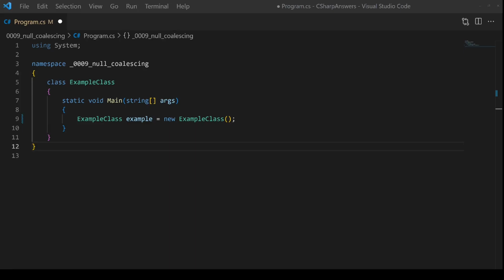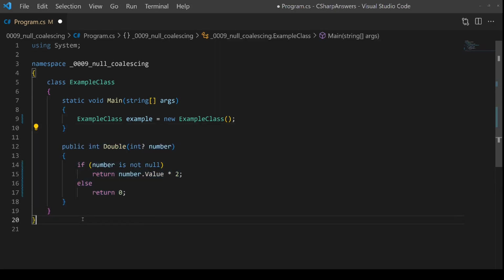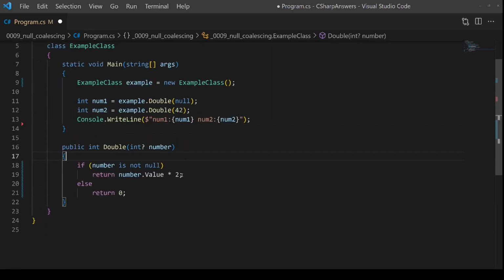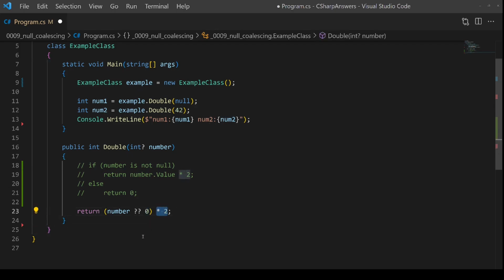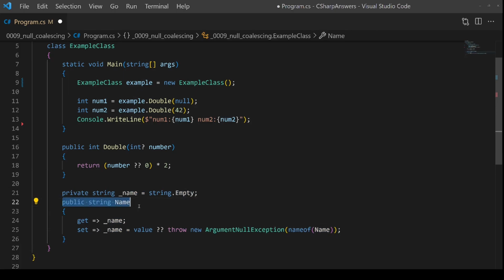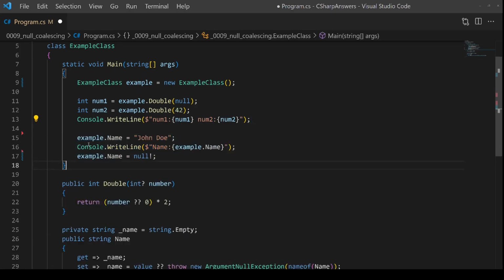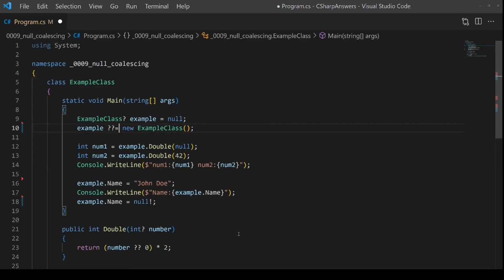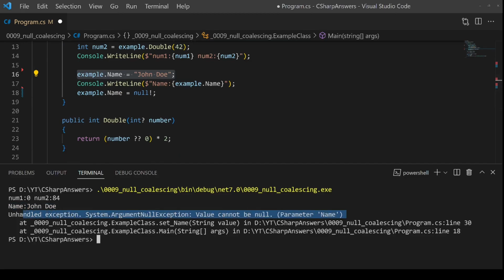What do two question marks / null coalescing / '??' do in C#?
Reduce the length of your code and make it more elegant by using this operator.